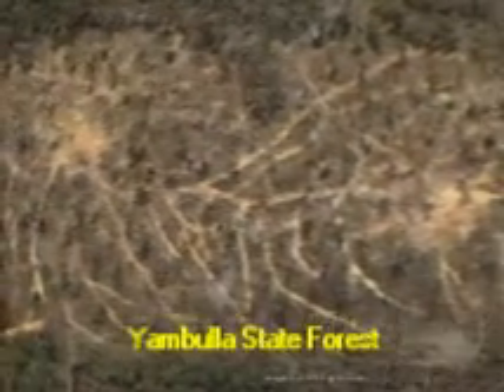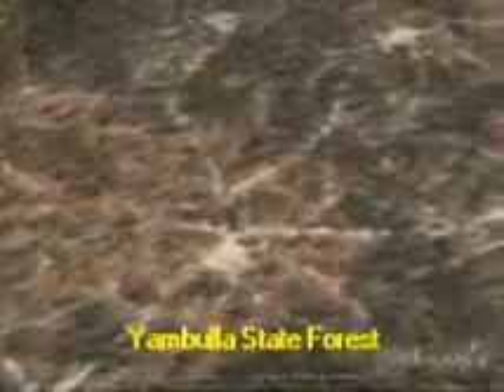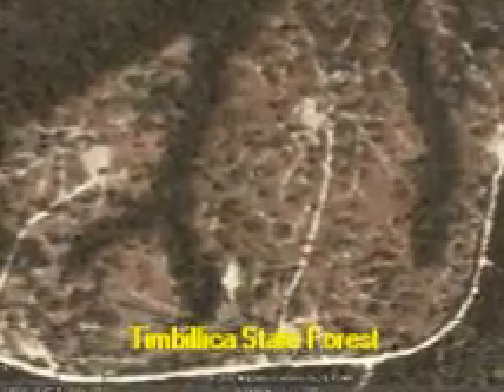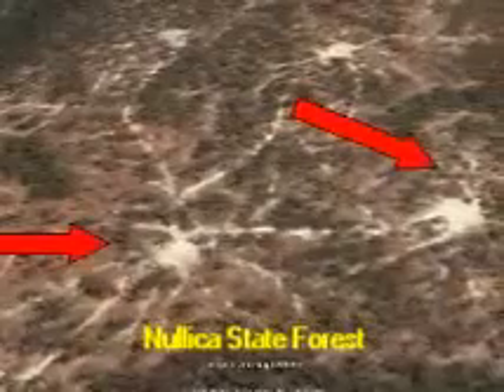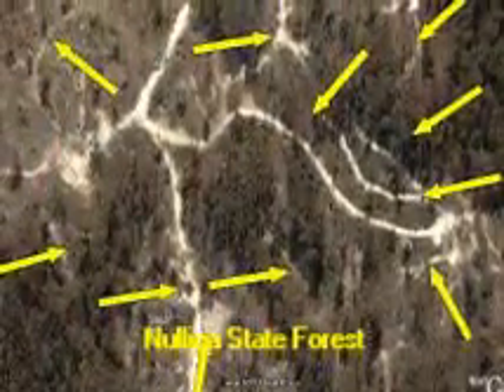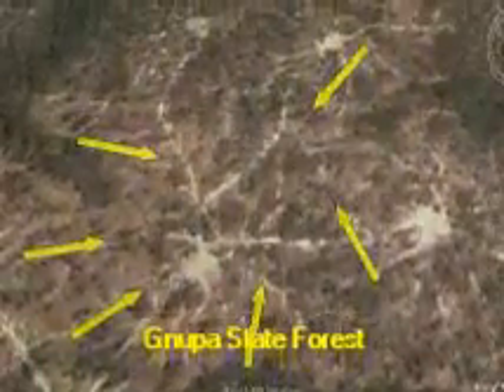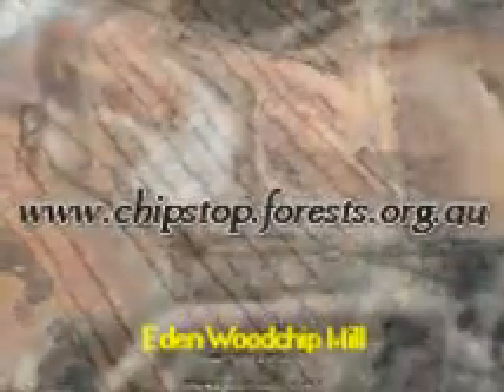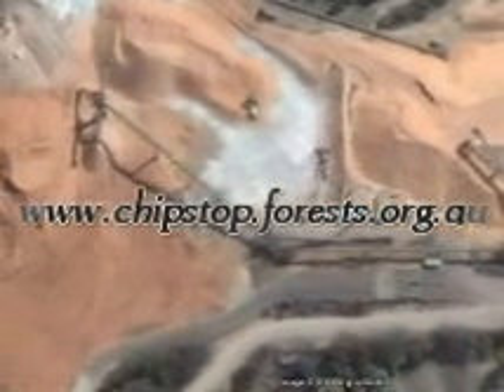Google Earth looks at Eden woodchipping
It's not easy to observe the impacts of logging for woodchips, but Google Earth makes this easier. Not even ForestsNSW can hide from Google Earth.